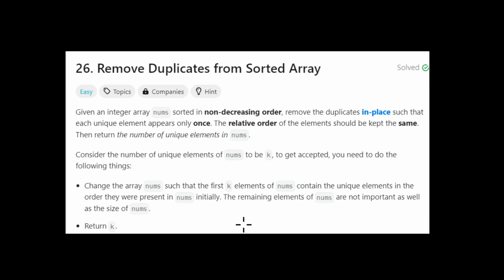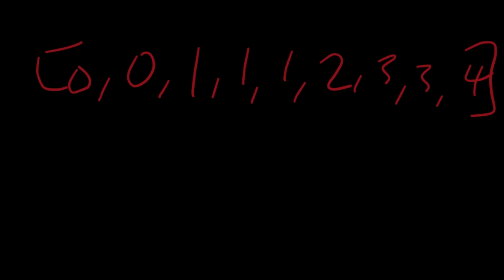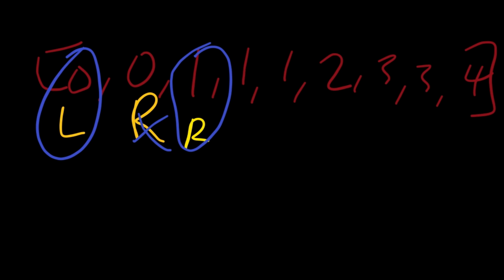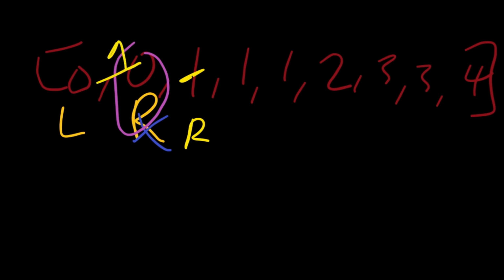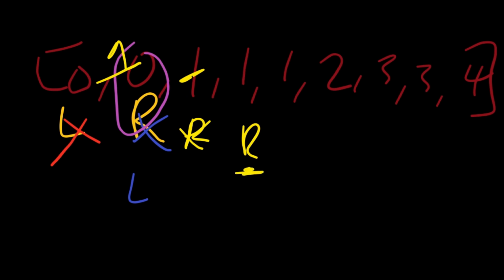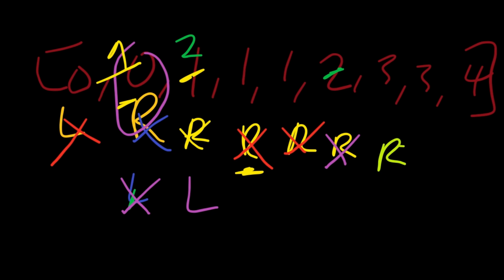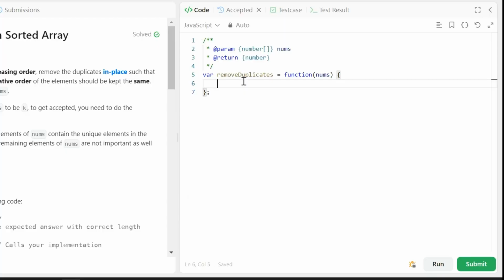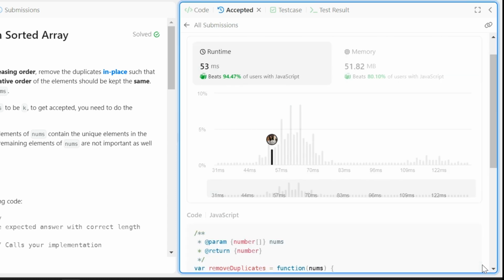Leetcode 26. Remove Duplicates from Sorted Array | Two Pointers | Javascript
0:00 Read the problem
1:23  conceptual overview
9:35 Complexities
9:57 code walkthrough